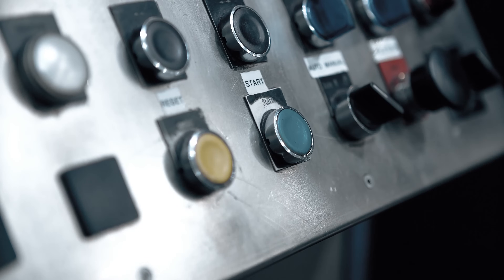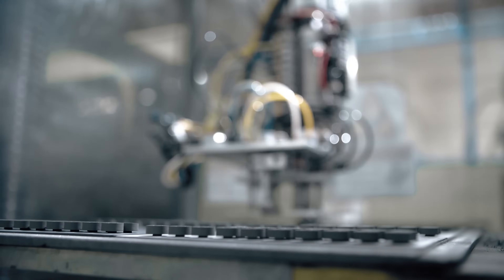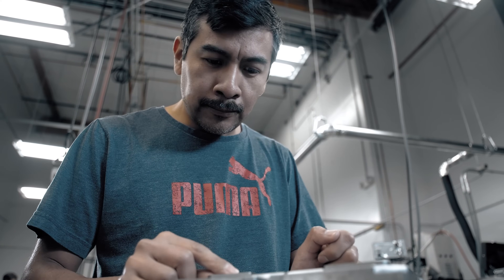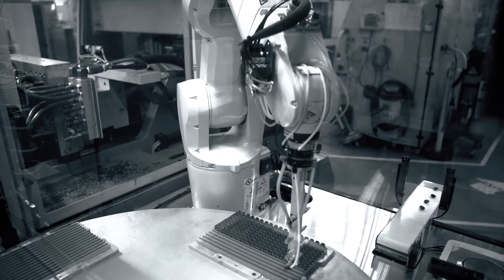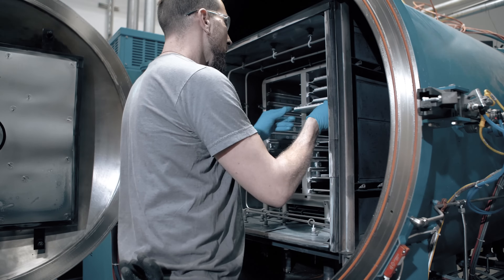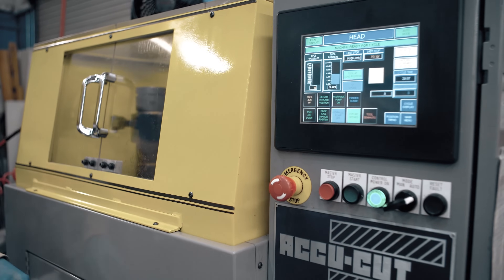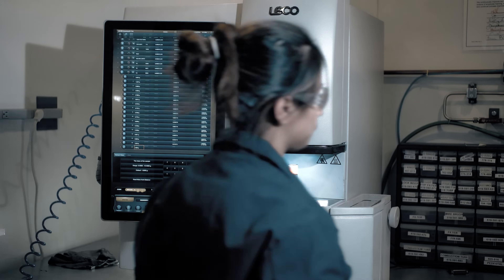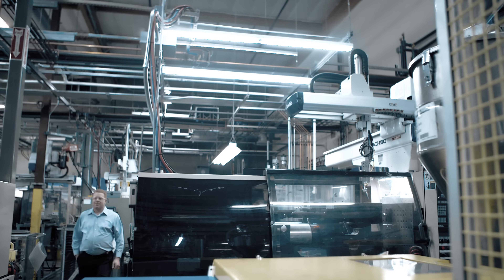Metal Injection Molding | What Is MIM? | Benefits of MIM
MIM is a process that merges two established technologies: plastic injection molding and powdered metallurgy. It offers a manufacturing capability of producing precise, complex parts in large quantities.

MIM offers greater design freedom than many other production processes by freeing designers from the traditional constraints associated with trying to shape stainless steel, nickel iron, copper, titanium, and other metals. Other benefits of MIM, include:

-- MIM makes it possible to integrate and consolidate several components into a single molded piece—reducing the need to work with several manufacturers and decreasing processing and assembly costs.

-- Texture, knurling, threads, lettering, and company logos can all be incorporated into the mold which significantly lowers tooling costs

Our team of engineers offer design solutions for a variety of industries including consumer electronics, automotive, healthcare, and more. When our engineers are involved early in the project, they can help design a tool and part specifically for mass production. We can also aid in combining multiple components to create one, cost-effective, and functional part. All of our customers receive insight and expertise throughout all stages of the project. Contact our engineering team to request a quote today.